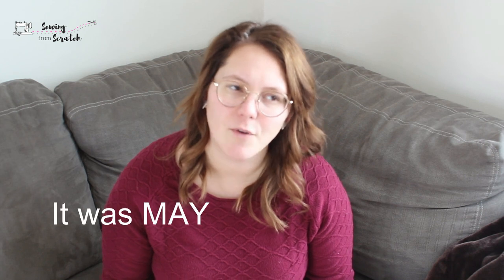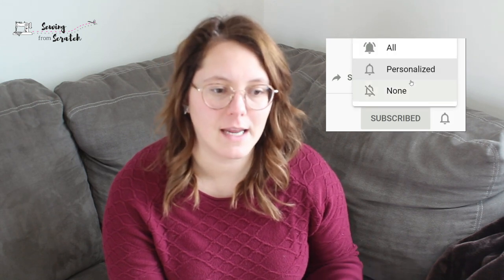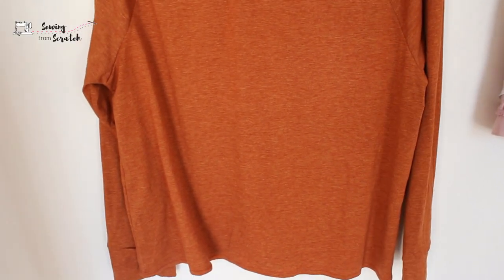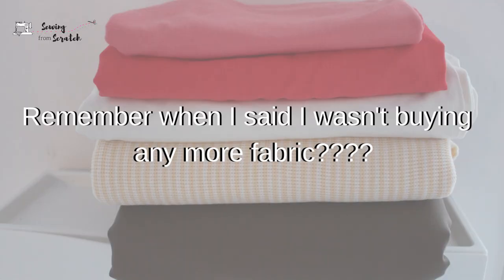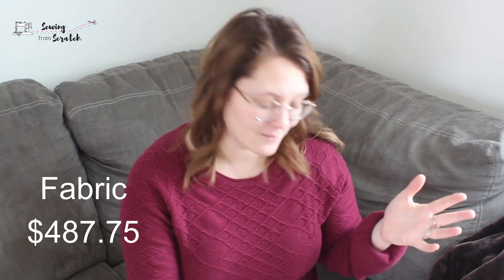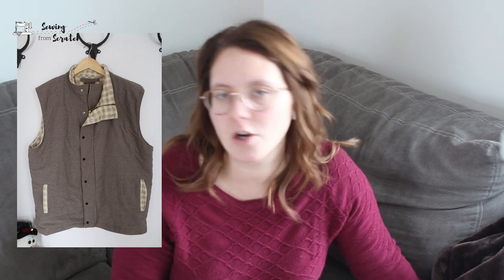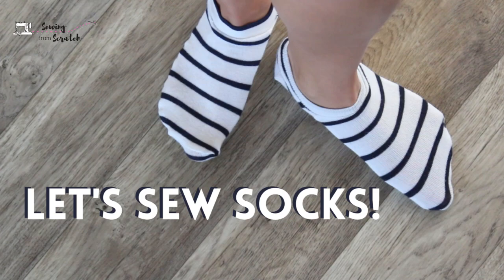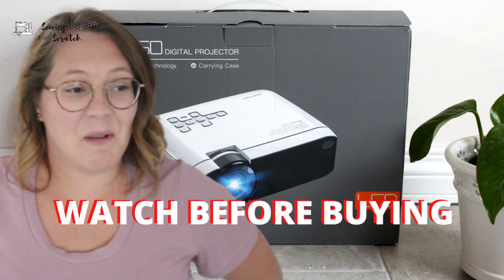What I spent on sewing in 2021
Hey! I'm spilling the tea on all the monies I spent in 2021 on this fabulous hobby! Come along and find out how much it costs to sew (when trying not to spend money).

Amazon Favourites Shop
MY MEASUREMENTS
Full Bust 41"
Waist 35"
Hips 43"

xo Kate

Chapters:
00:00 INTRO
00:46 FABRIC
04:25 PATTERNS
06:23 PROJECTOR
06:40 NOTIONS
08:02 GRAND TOTAL
09:54 OUTRO